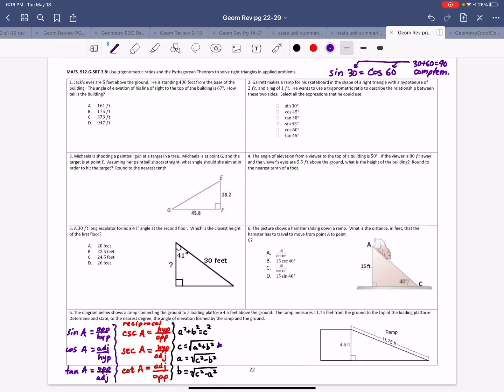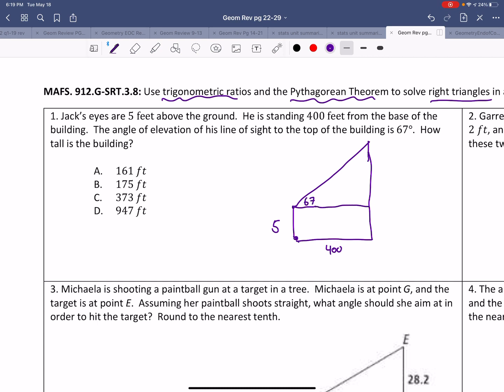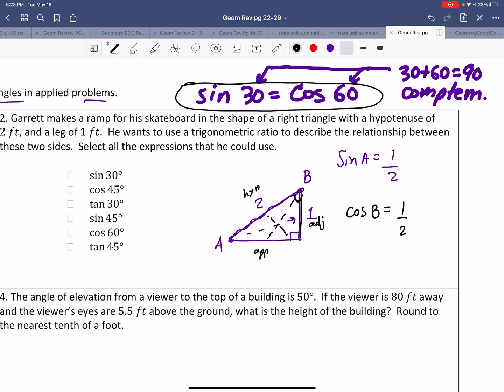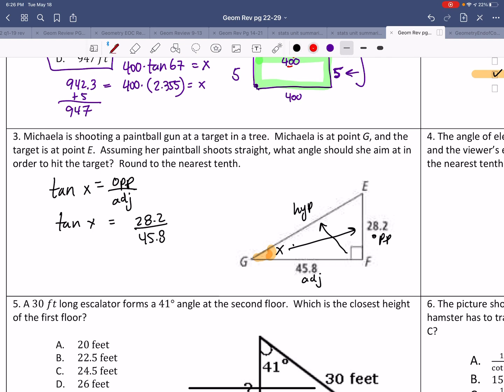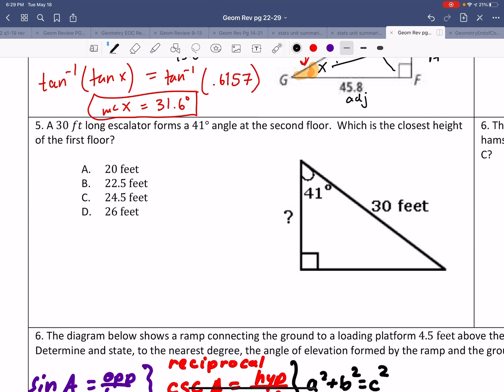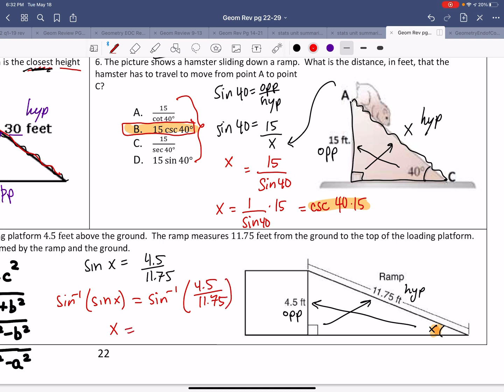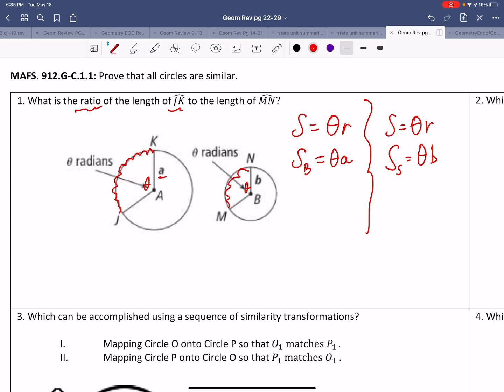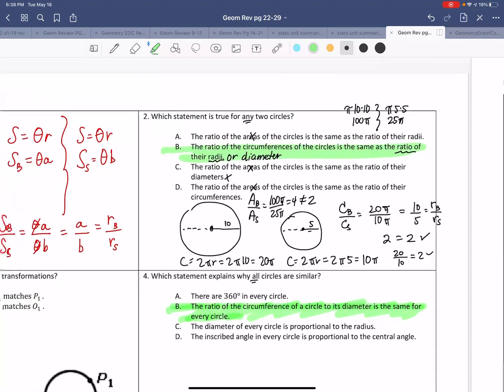Geom Review Pg 22&23